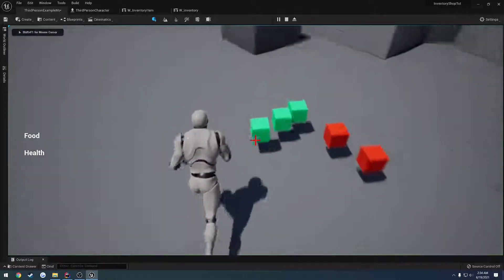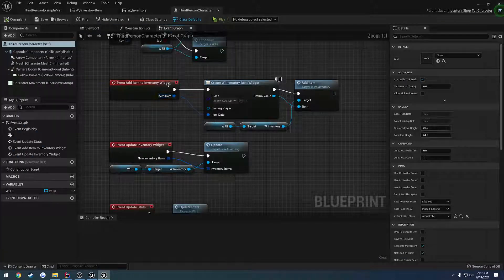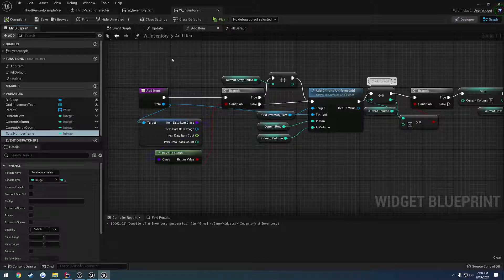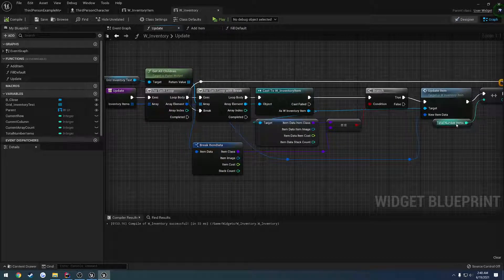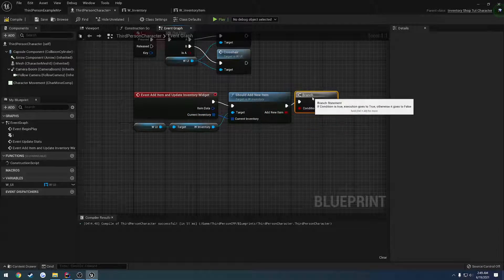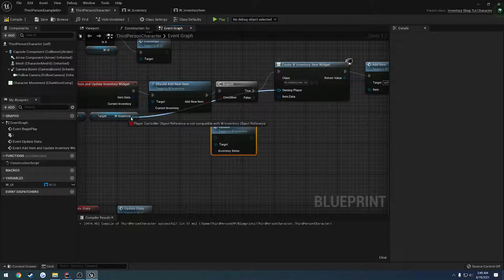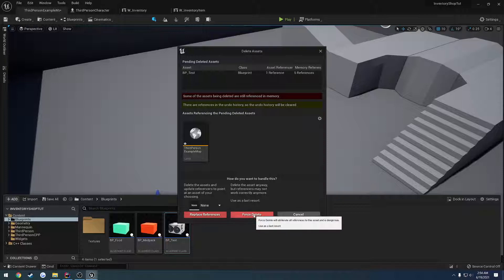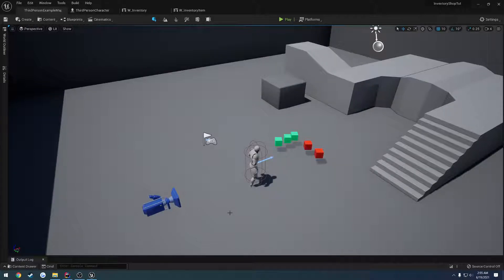Unreal Engine 5 Multiplayer C++ Inventory and Shop #22: "Fix Item Stacking on Client"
In this video we fix a bug on our client for item stacking. I have some trouble here trying to fix the issue, I decided to not edit it out or redo it so you can see kind of my process of troubleshooting.